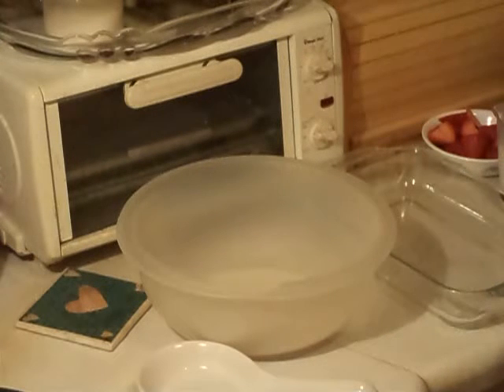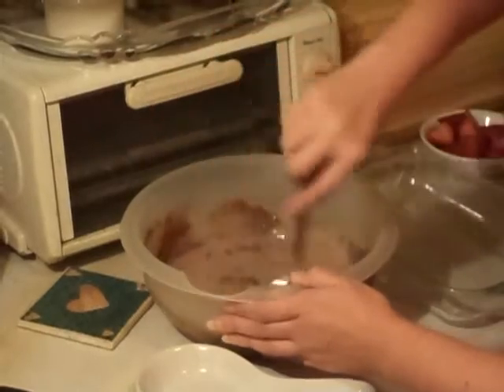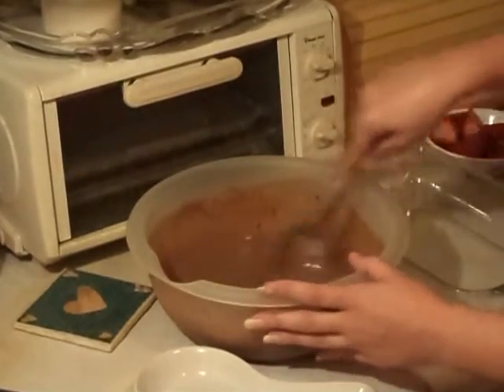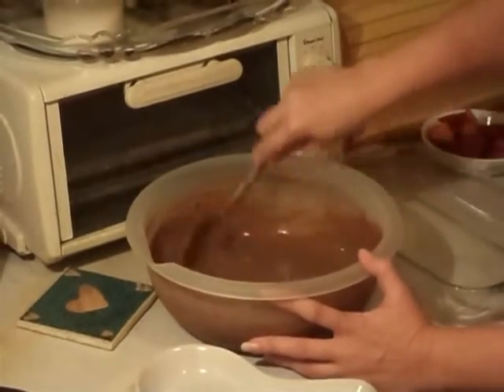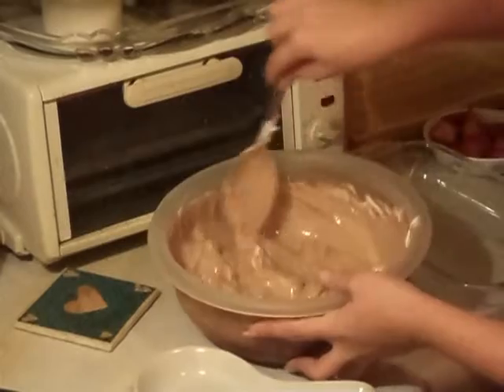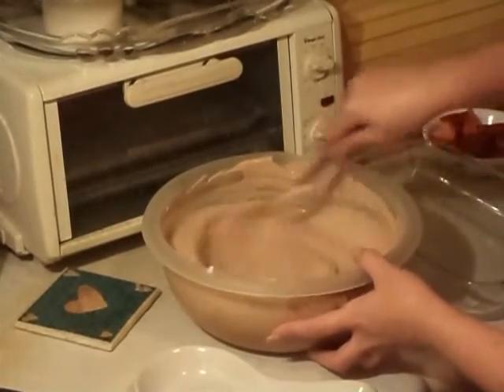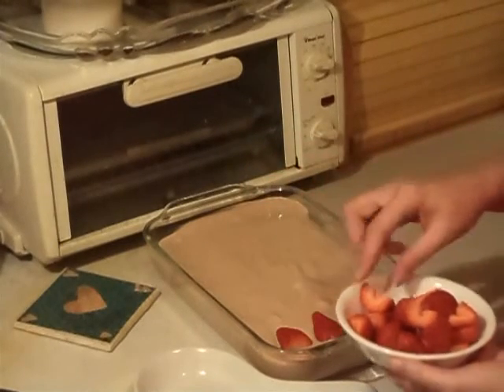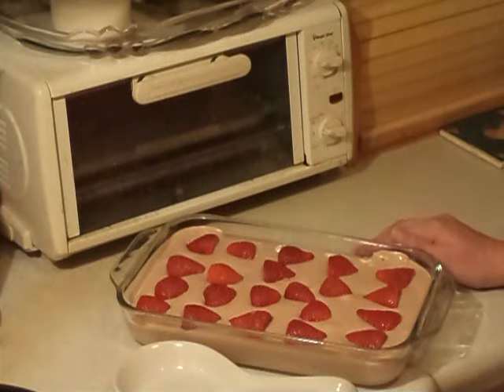How to make my Chocolate Mousse Dessert (with Strawberries)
Help whatsfordinnertonite create fresh new content - Click on the blue "SUPPORT" button on the right side of your screen - Thanks !